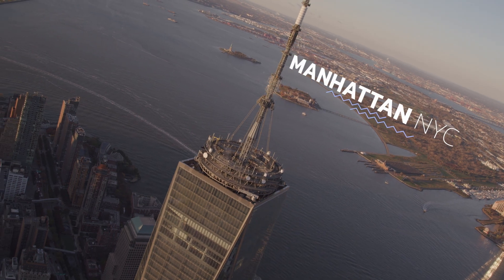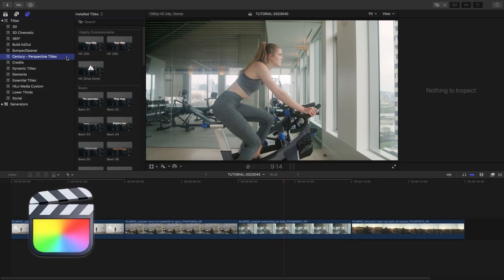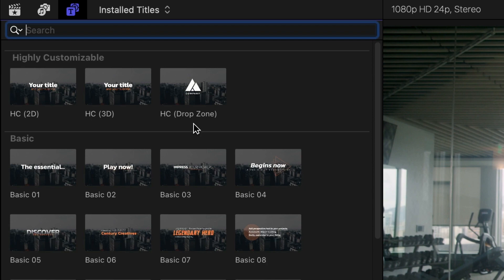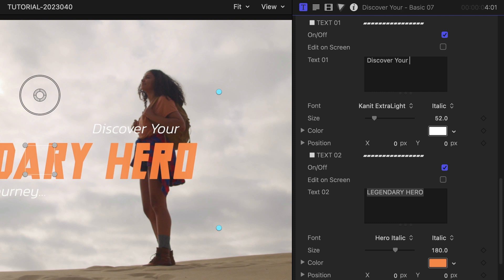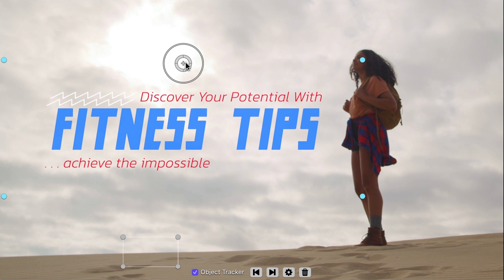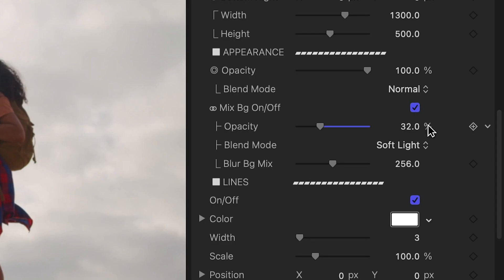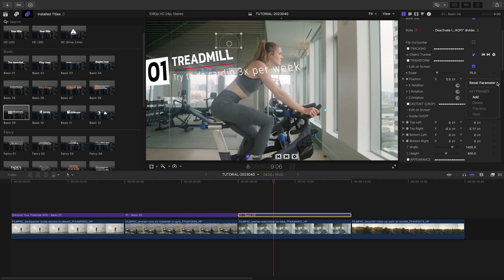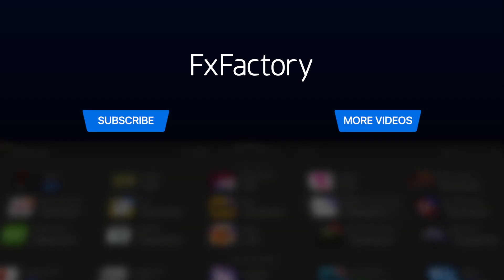Perspective Titles for Final Cut Pro First Look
Discover a new dimension in video editing with the visual effects plugin, Perspective Titles, exclusively designed for Final Cut Pro.

This tool boasts of 39 presets that enable you to add motion-trackable titles to your videos in a modern and stylish manner.

From Basic to Fancy and Tech styles, these presets are organized for your convenience, with a few highly customizable options suitable for 2D title, 3D title, or Logo Animation.

You can quickly add realistic motion tracks, skew the title, and even change the mix with the background using the Appearance controls.

Transform your hours-long tracking, skewing, and animating tasks into a matter of minutes with Perspective Titles.

Explore a world of creativity with Perspective Titles for your videos and create professional-level content effortlessly.

CHAPTERS:

00:00 Intro
00:15 How to Download Free Trial
00:23 Final Cut Pro Tutorial
02:49 Final Examples
03:05 Learn More!